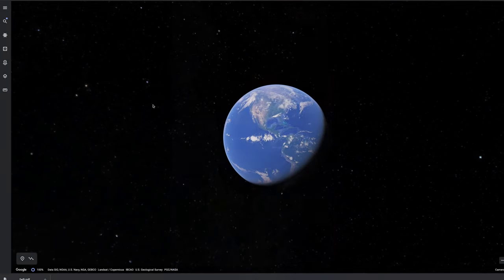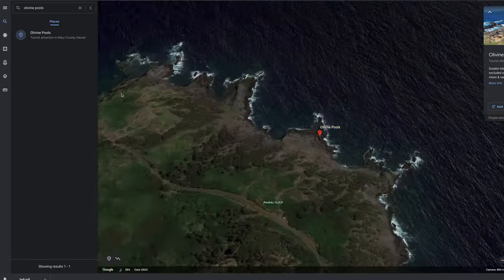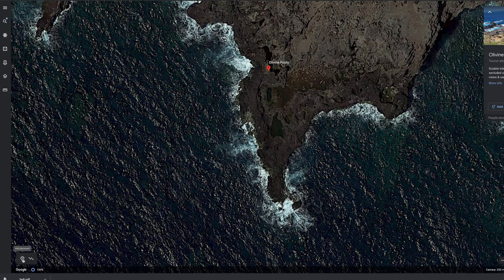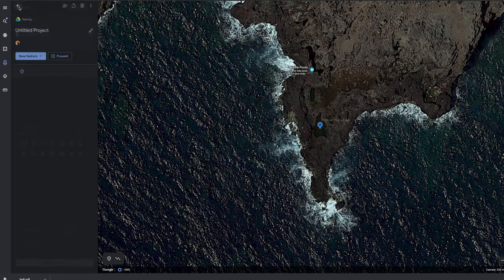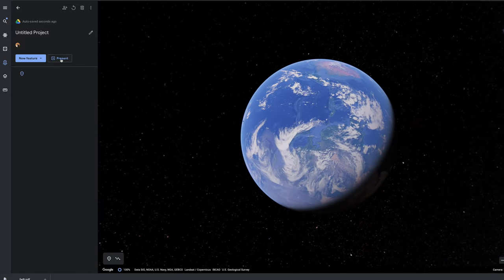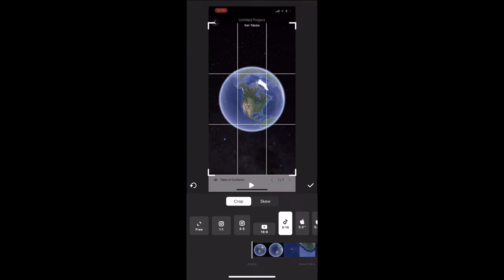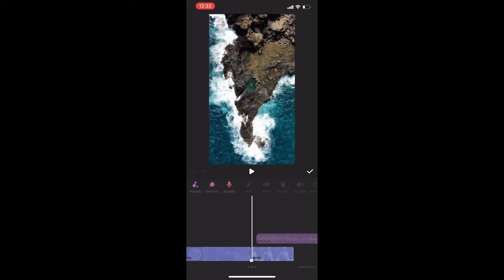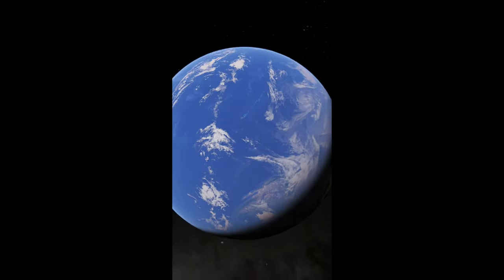FAVORITE way to do the Google Earth transition for Reels & TikTok!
Follow for more tutorials as well as bucket list and luxury travel: @kenxtori